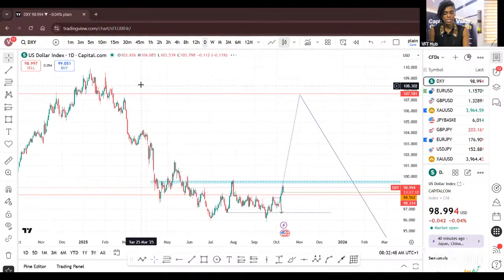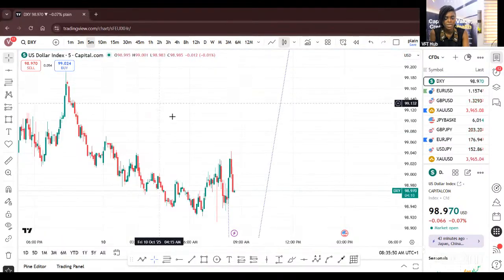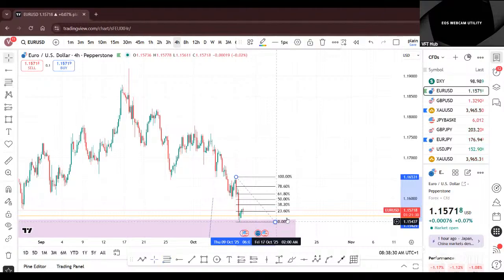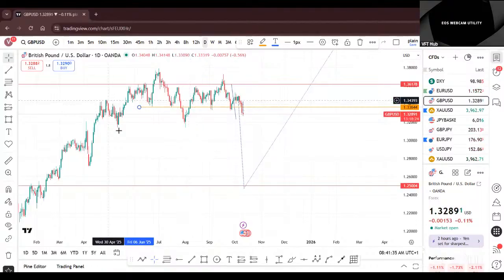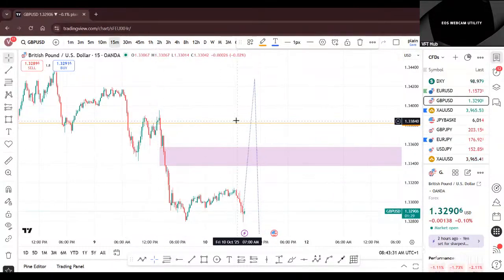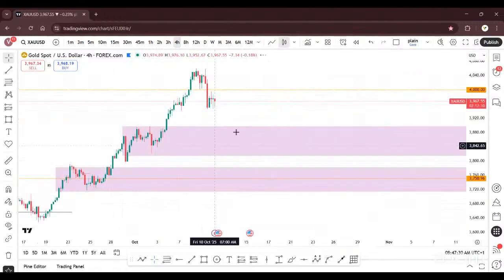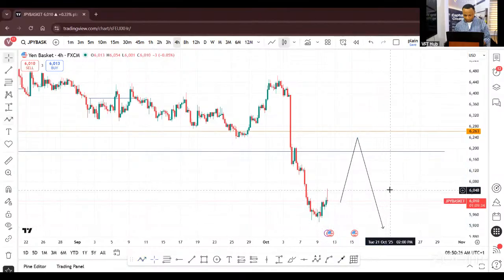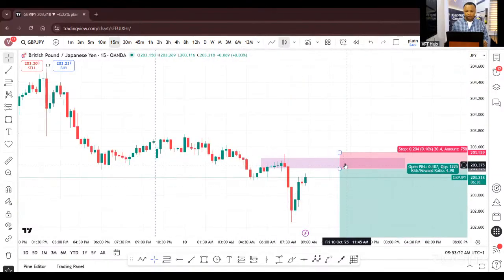Friday Forex Wrap-Up: DXY, GBP/USD, EUR/USD, Gold & Yen Basket | Market Colour LIVE 10 Oct 2025